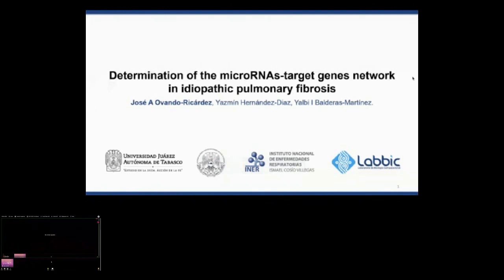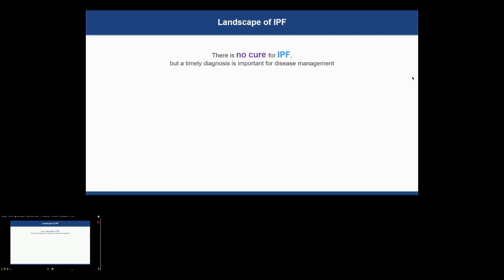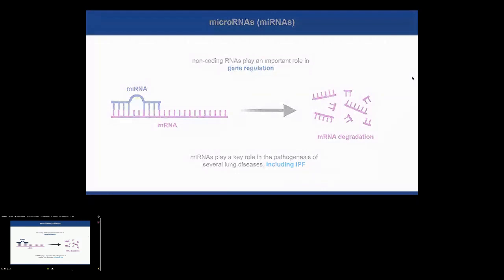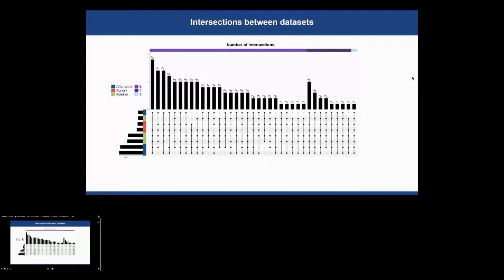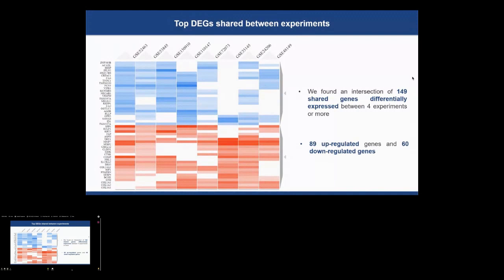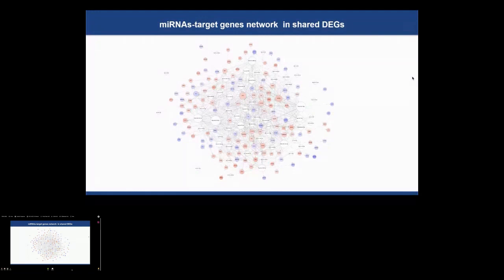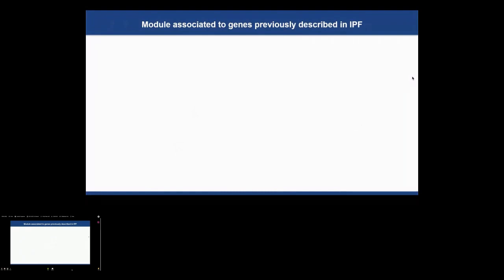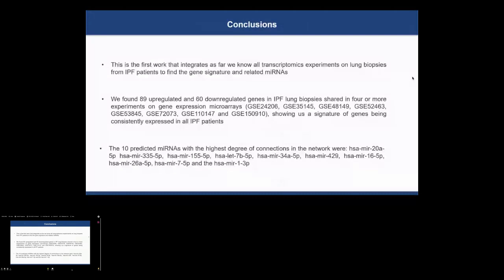Determination of the microRNAs-target genes network in... - Jose A Ovando-Ricardez - LA 2022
Determination of the microRNAs-target genes network in idiopathic pulmonary fibrosis - Jose A Ovando-Ricardez - LA 2022